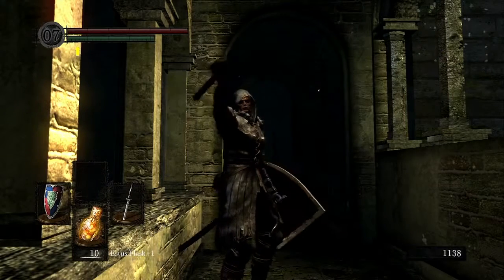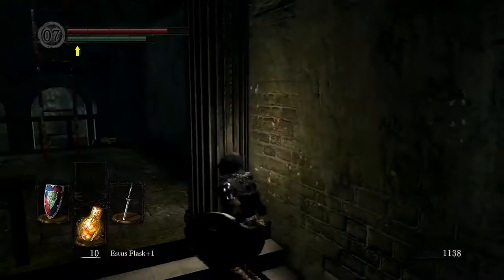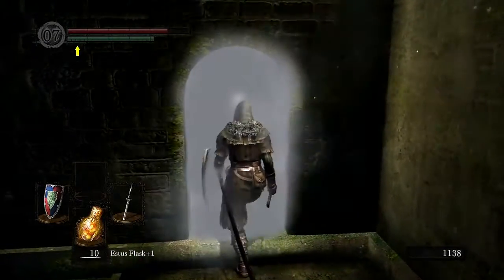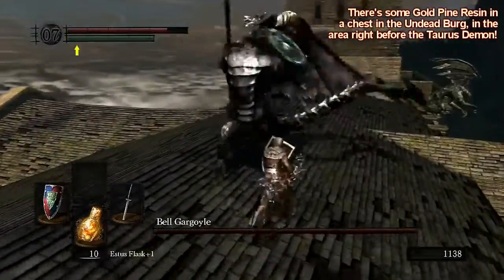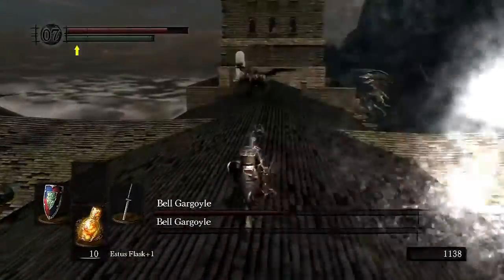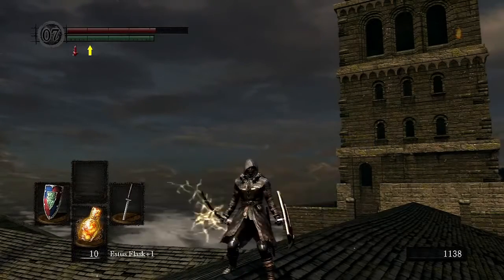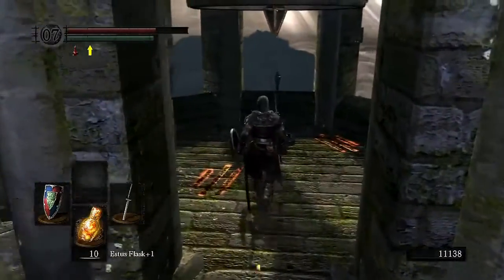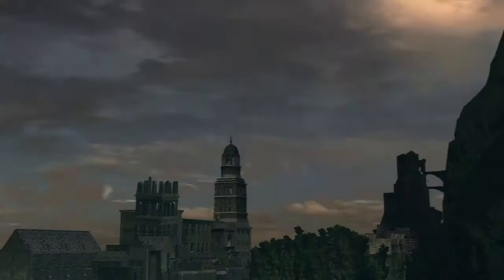Dark Souls easy boss kills Bell Gargoyles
This series will contain the simplest ways and best strategies towards killing the various bosses in Dark Souls, this episode focusing on the Bell Gargoyles, .

IGN Guides helps you defeat the Bell Gargoyles in Dark Souls.

A Boss Walkthrough for the Bell Gargoyles, the second real boss of Dark Souls. Includes Instruction to unlock the unique weapon, the Gargoyle Axe. If you like .

Ryan and Lorenzo give you a full walkthrough on how to kill the Belfry Gargoyle boss in Dark Souls 2. For even more tips and tricks for Dark Souls 2, please .